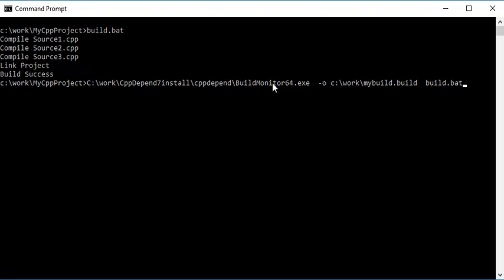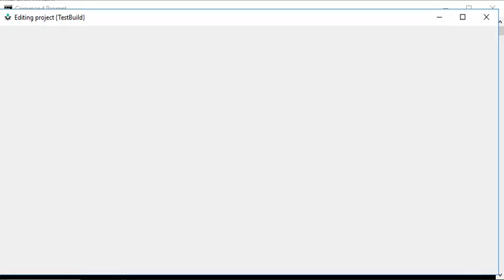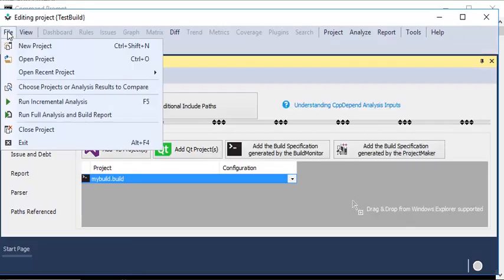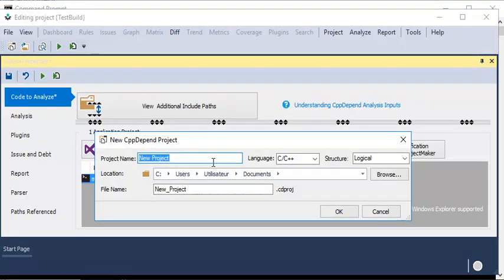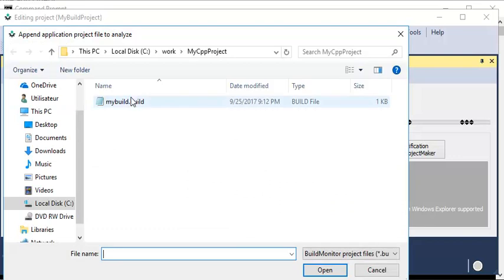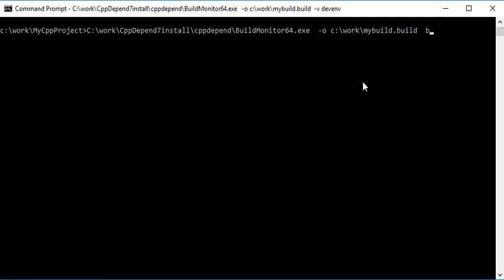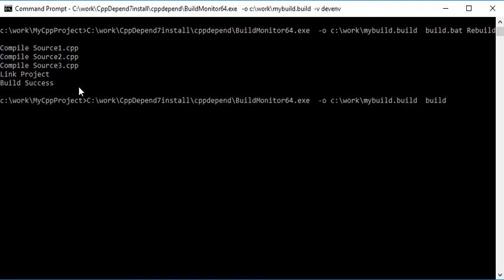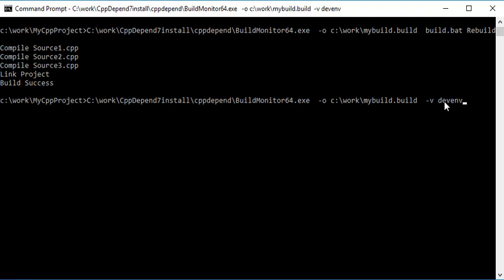Build Monitor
There are a lot of managed C/C++ build systems like Makefile, CMake, SCon and Visual Studio. To perform the analysis CppDepend needs all the data concerning the compilation and the link commands. The Build Monitor intercept them from your build command in order to generate a build file specification.